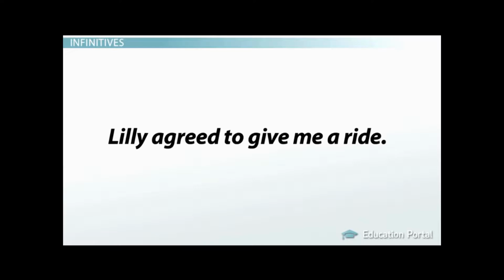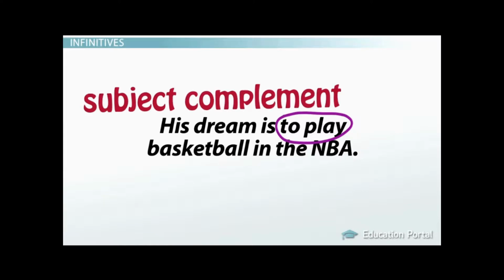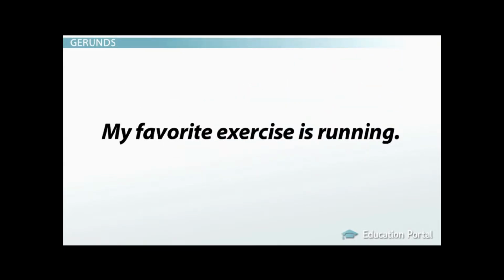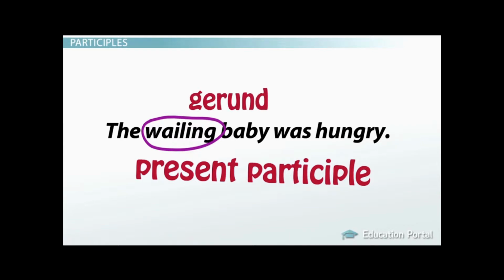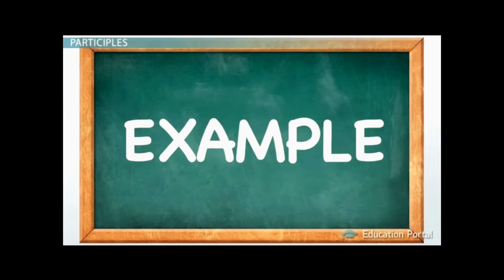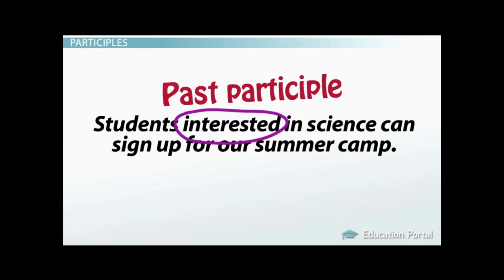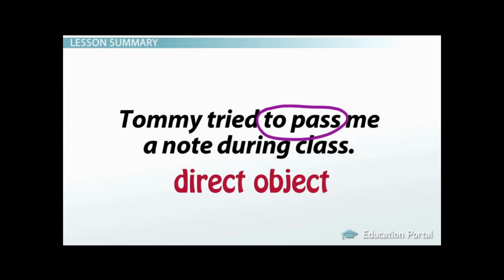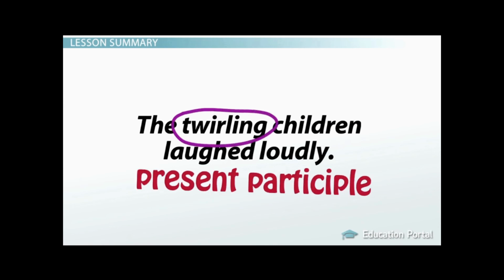GED 313 Video Lecture (Code-05501)